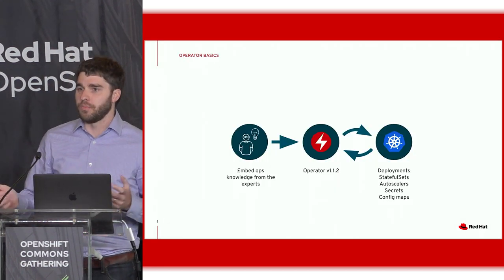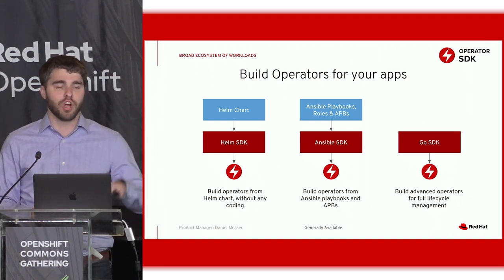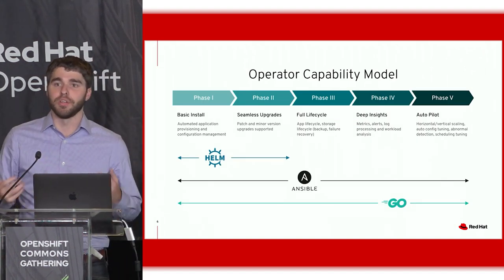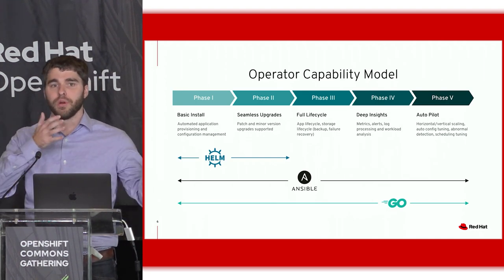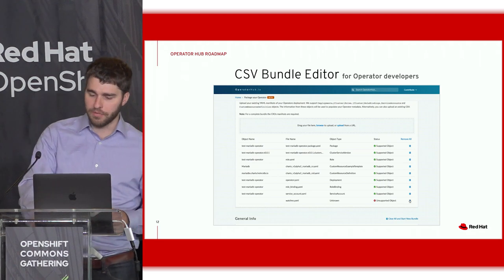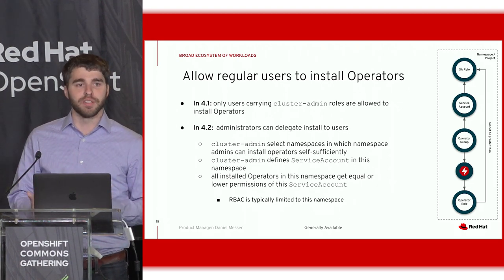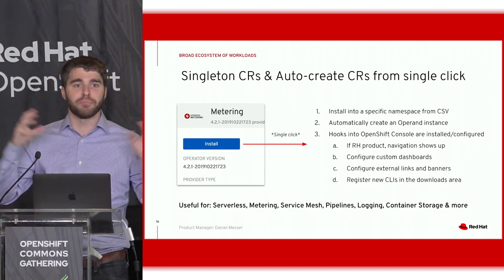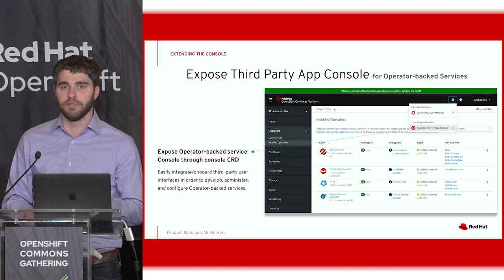11 State of the Operators: Framework, SDKs, and beyond - Rob Szumski (Red Hat)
OpenShift Commons Gathering @ Kubecon/NA San Diego November 18 2019
Operator Framework Update